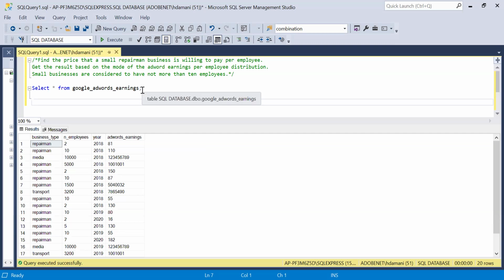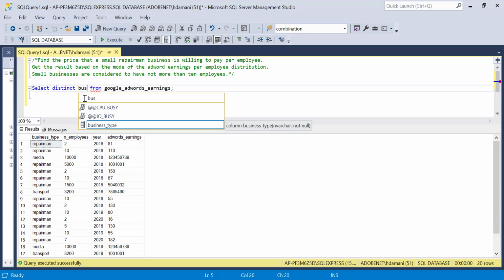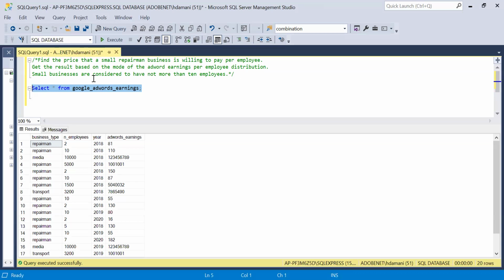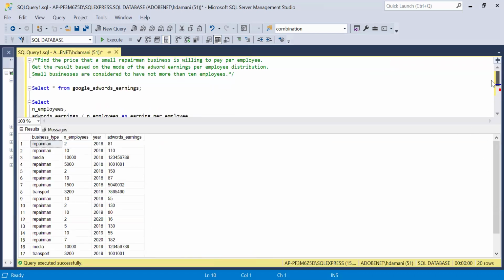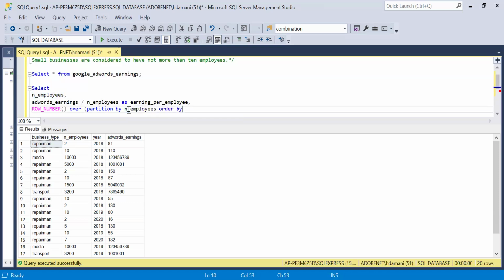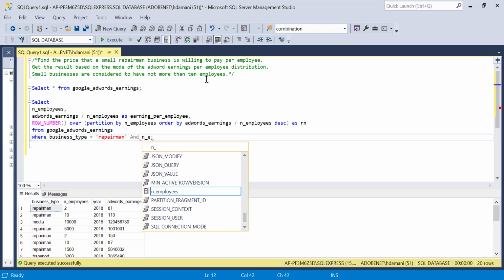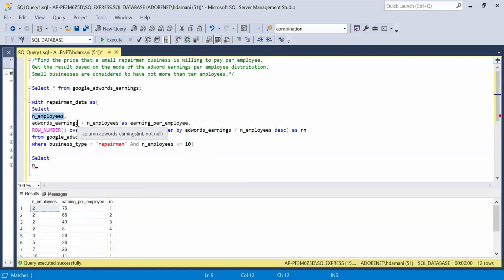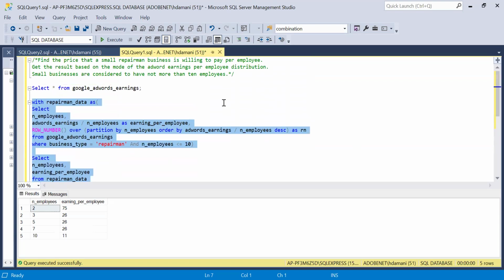Google | Keyword Analysis in SQL | Data Science Problem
In this video we will discuss a data science problem asked in Google. In this we have to find the price that a small repairman business is willing to pay per employee. Further, we have to get the result based on the mode of the ad-word earnings per employee distribution